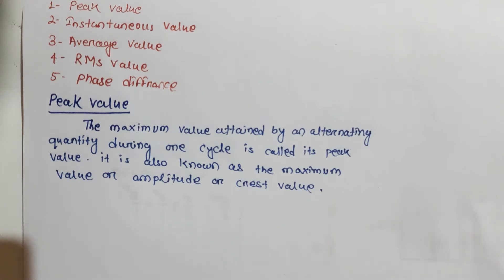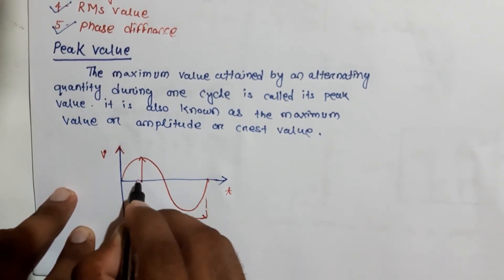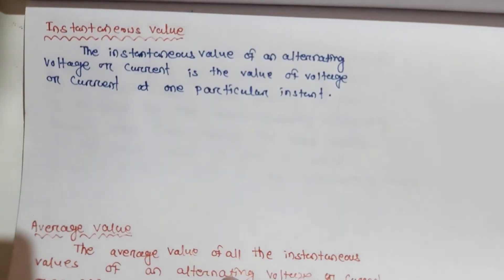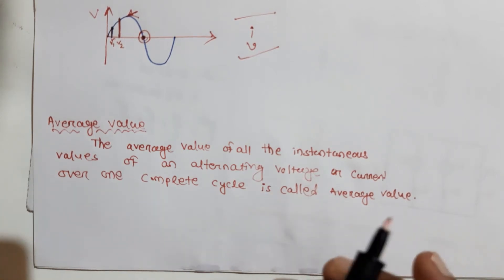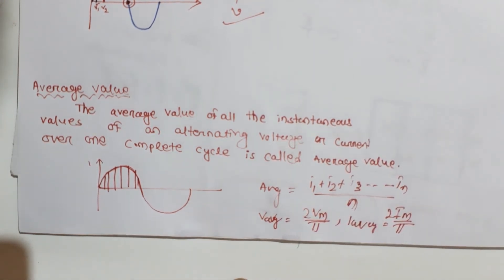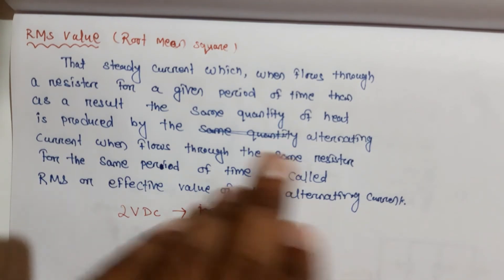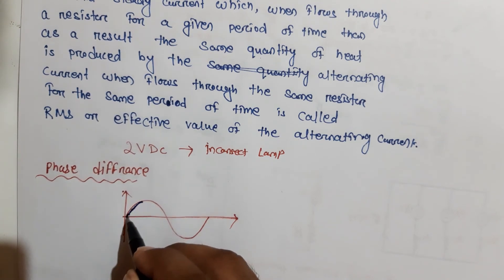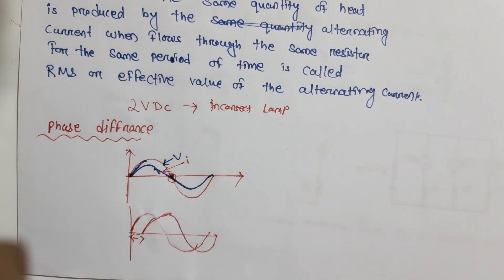Ac fundamental ||Peak value ||RMS||Average Value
Ac fundamental

In this video we are discussing about some terminology regarding AC theory like, what is peak value,RMS value ,average value,phase difference etc.